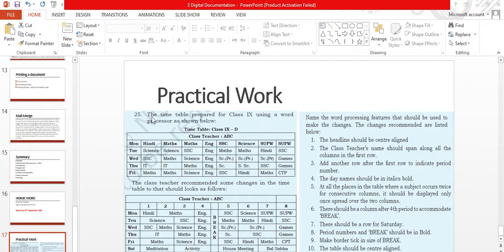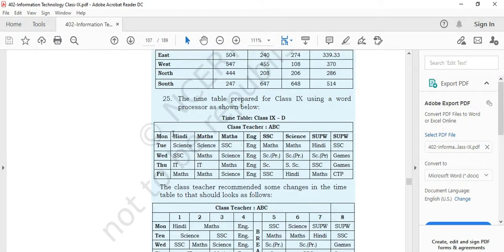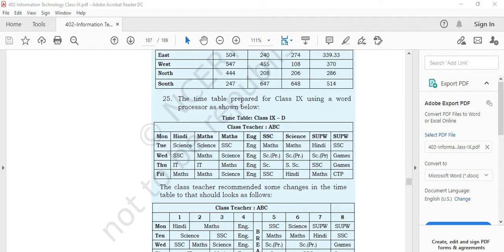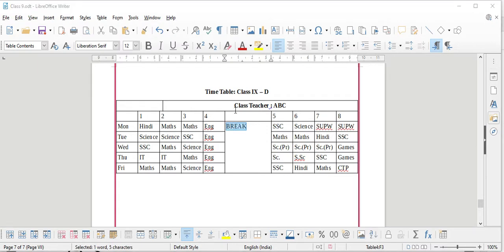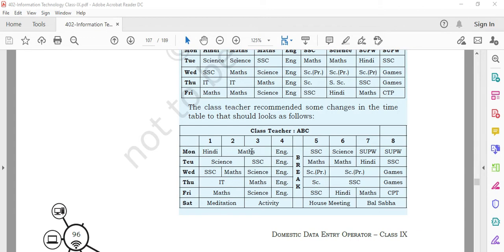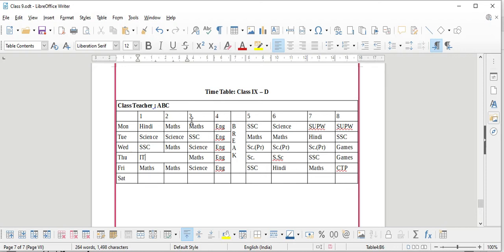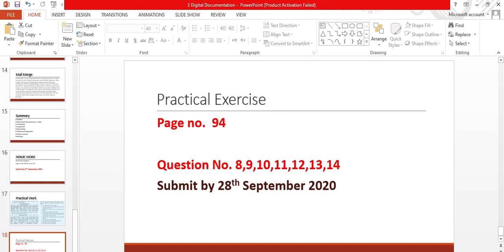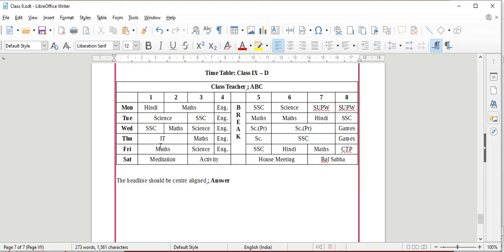Class IX Digital Documentation Part 8